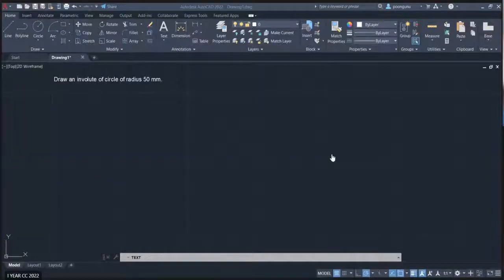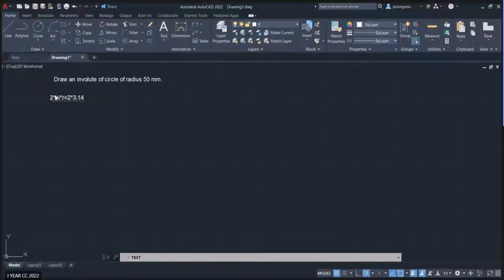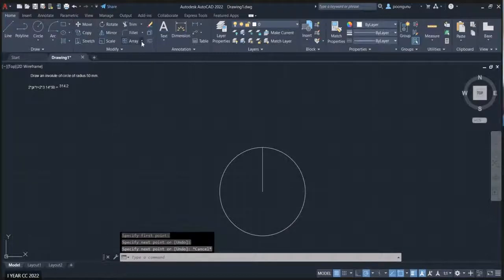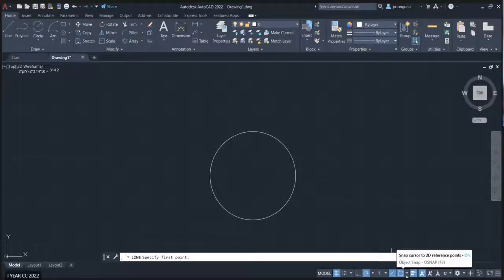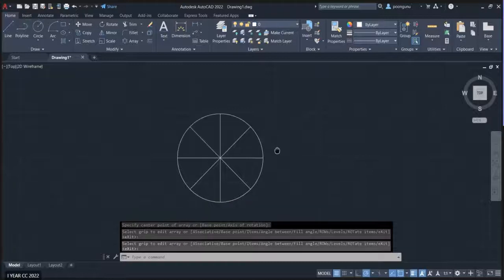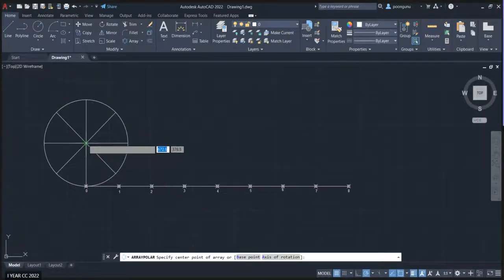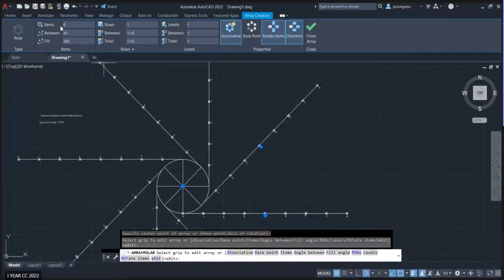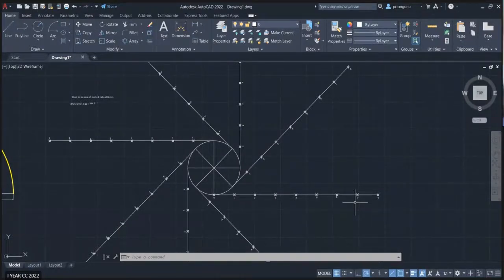INVOLUTE OF CIRCLE | ENGINEERING GRAPHICS | AUTOCAD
To draw an involute of Circle in AutoCAD for engineering graphics